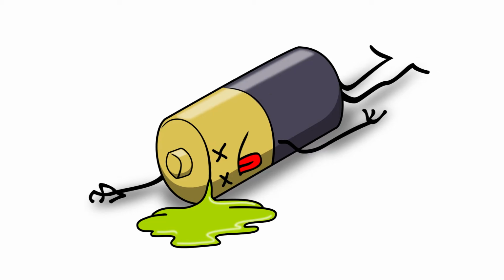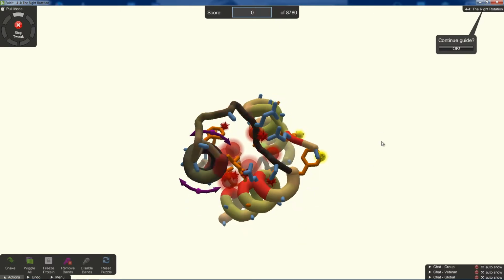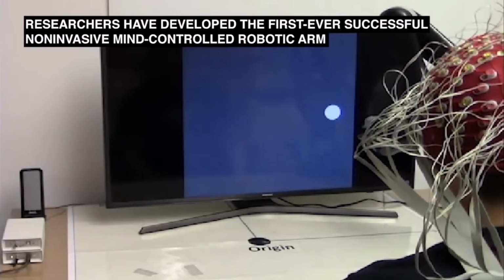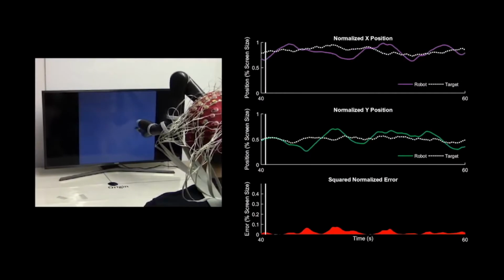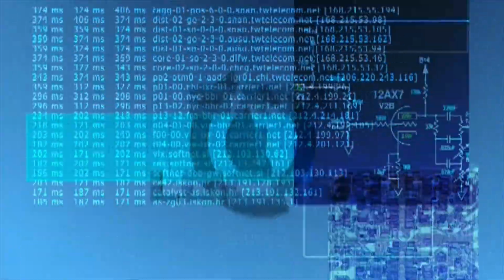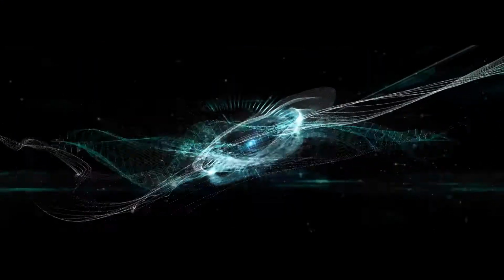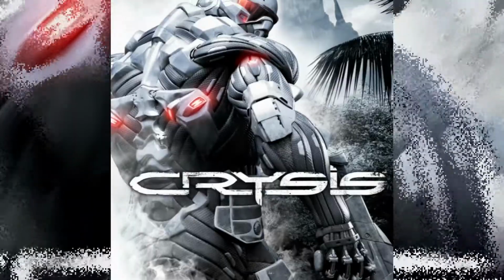2019 Year in Review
We take a look at 5 of the most impressive science based news stories of 2019.  It was a great year and hopefully 2020 will be an even greater one.  Happy New Years all my encyclomaniacs.

As always pixbay and prexels.